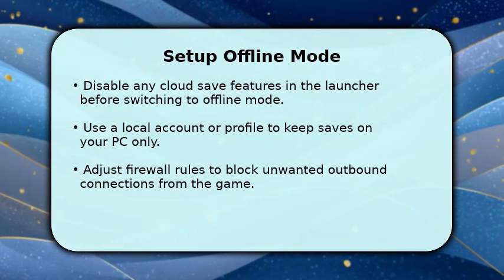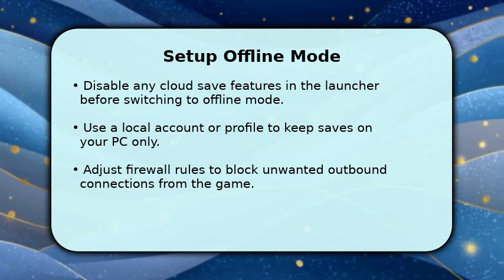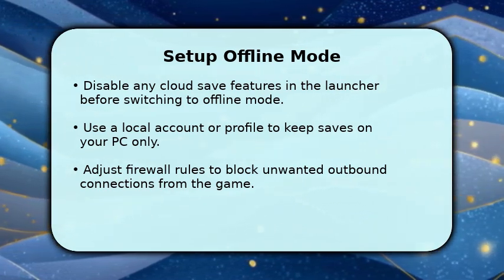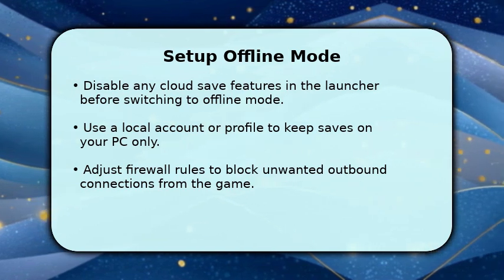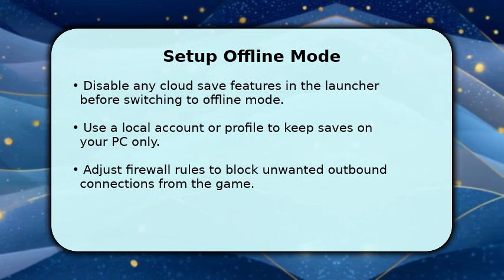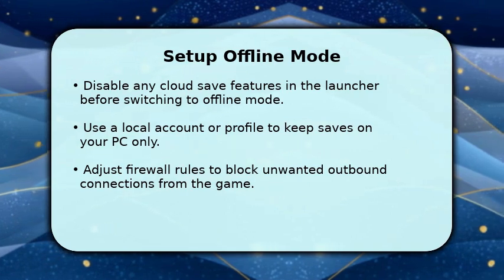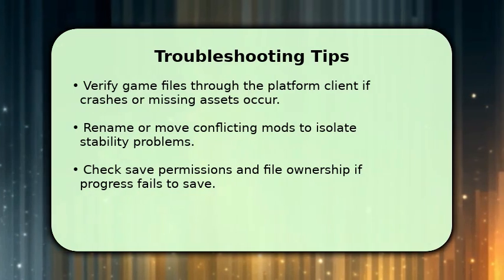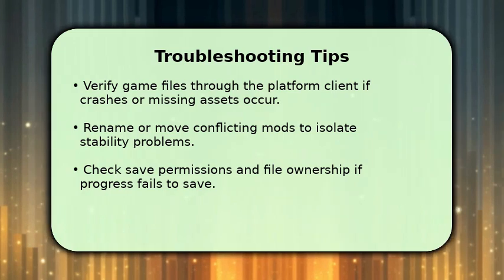How to Play Diablo 2 Resurrected Offline (updated)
How to Play Diablo 2 Resurrected Offline (updated) | 🔒 Surfshark VPN Deal — Stay private and secure. $1.99/mo + 3 Months Free ▸

Dive into the world of Diablo II with our comprehensive guide on playing 'Diablo II Resurrected' offline. Discover tips and tricks to enhance your gaming experience, from optimizing game settings for better performance to mastering character builds that conquer dungeons solo or in a party.

Diablo II Resurrected, offline play, game optimization, character build, solo gaming, party gameplay, Dungeon Mastery